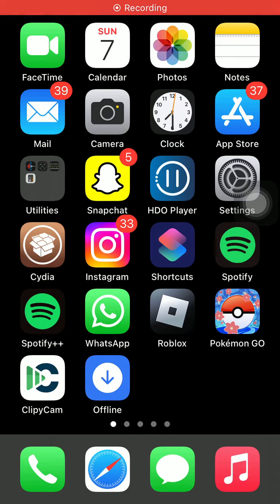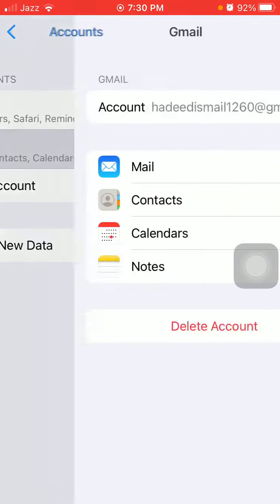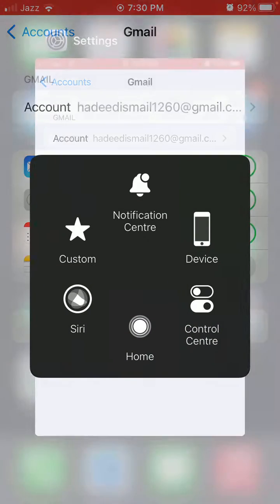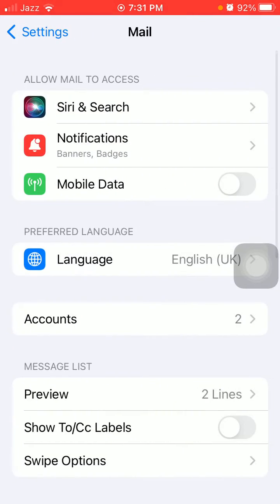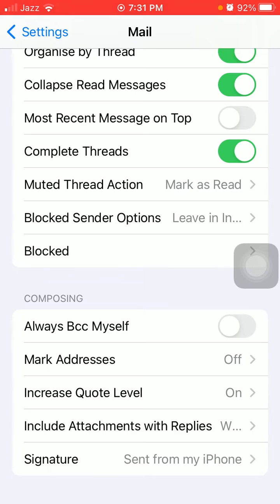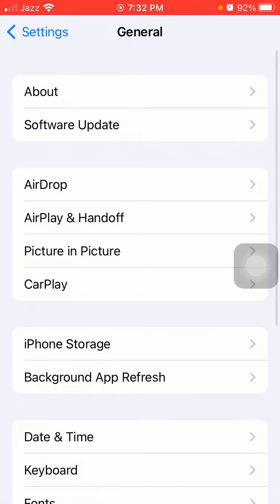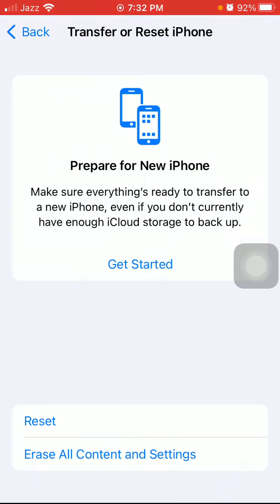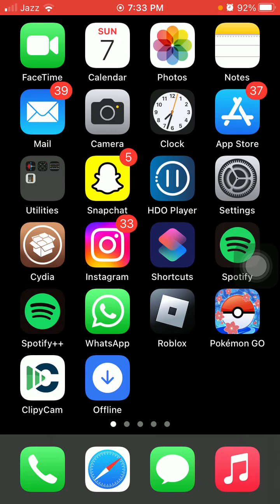How to Fix Sent Emails Not Showing Up in Sent Folder on iPhone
Sent Mail Not Showing in Sent Folder in iOS 16
Mails sent on my iPhone isn't shown in the sent folder
why are my sent emails not showing on my iphone
sent emails not showing on iPhone ios 16
sent emails not showing up gmail
sent emails not showing up in sent folder outlook
how to see sent emails on iphone 13
how to see sent emails on iphone 11
why can't i see my sent emails on my ipad
iPhone sent mail not syncing